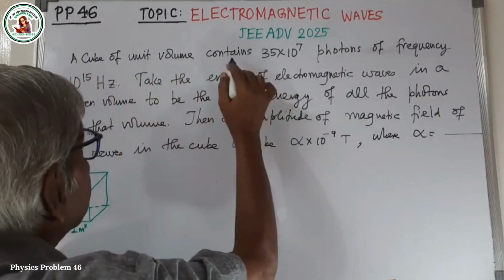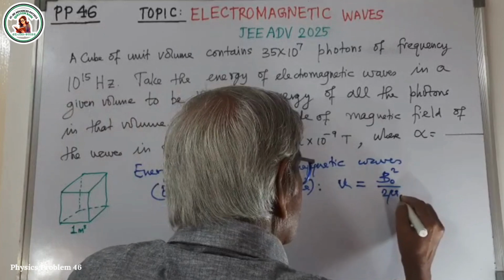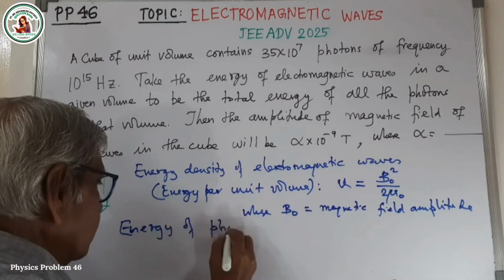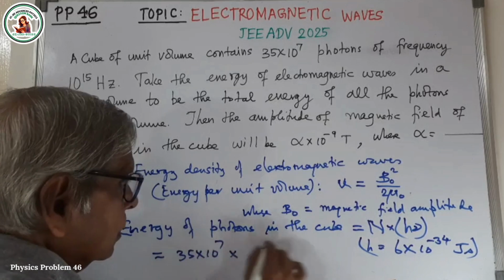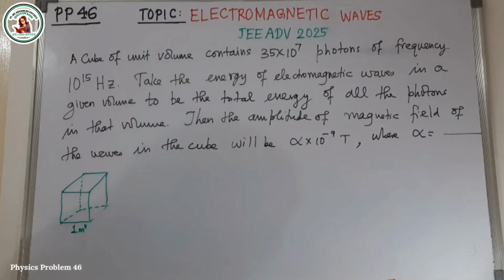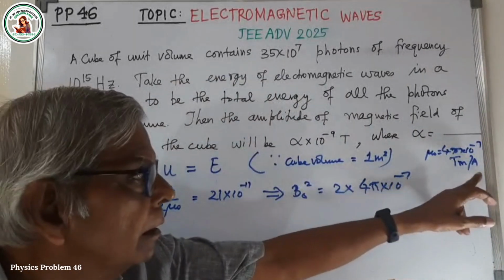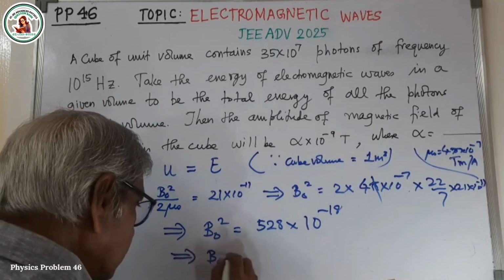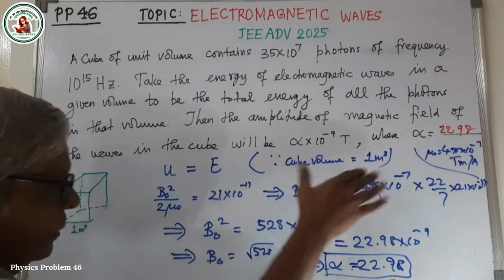IIT-JEE ADV 2025 | Electromagnetic Waves – Complete Concept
Welcome to our in-depth session on ElectrWelcome to our in-depth session on Electromagnetic Waves, a crucial topic for IIT-JEE Advanced 2025 preparation. In this video, we break down the core concepts, derivations, formulas, and important applications of EM waves. We also solve PYQs (Previous Year Questions) and practice problems to help you master this chapter.

🔍 Topics Covered:

What are Electromagnetic Waves?

Properties of EM Waves

Wave Equation in Free Space

Speed of Light & Relation with ε₀ and μ₀

Electromagnetic Spectrum

Applications of EM Waves

JEE ADV Previous Year Questions (PYQs)

Tricks & Tips to Solve Fast

Droppers preparing for IIT-JEE Advanced

Anyone revising Physics for competitive exams

🎯 Key Focus: Concept clarity, quick revision, and exam-focused problem-solving.omagnetic Waves, a crucial topic for IIT-JEE Advanced 2025 preparation. In this video, we break down the core concepts, derivations, formulas, and important applications of EM waves. We also solve PYQs (Previous Year Questions) and practice problems to help you master this chapter.

Electromagnetic Spectrum

🎯 Key Focus: Concept clarity, quick revision, and exam-focused problem-solving.